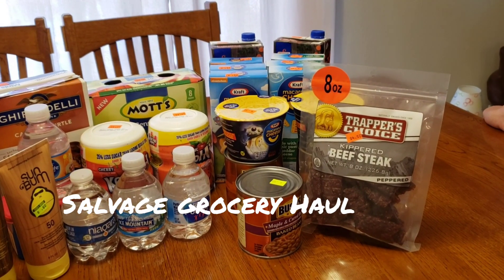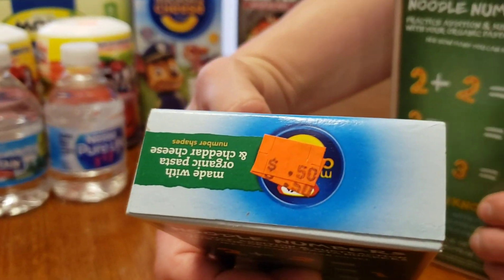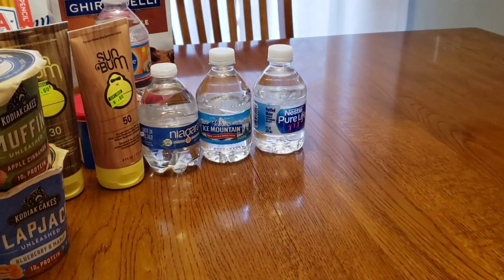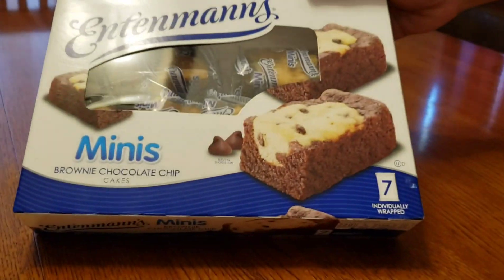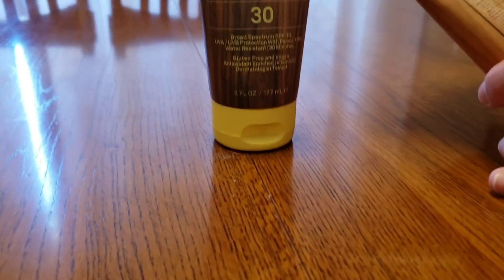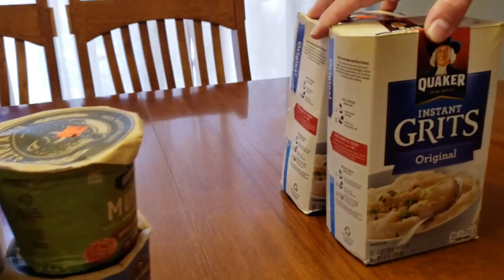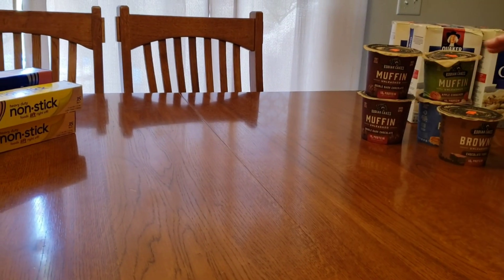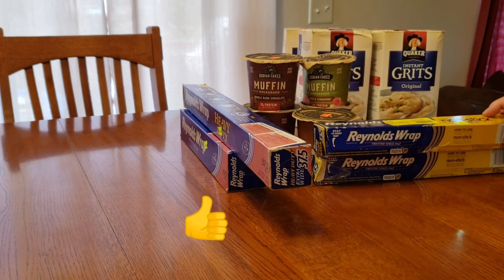Quarantine Salvage grocery Haul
Amish grocery store and salvage discount grocery Haul